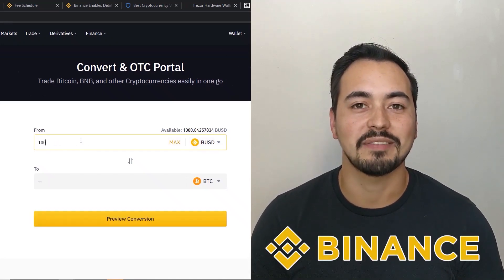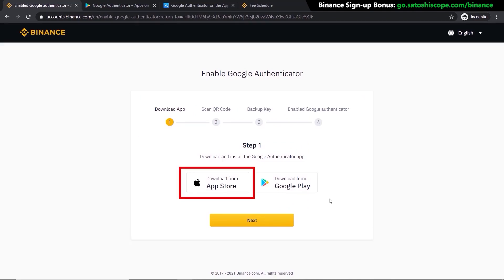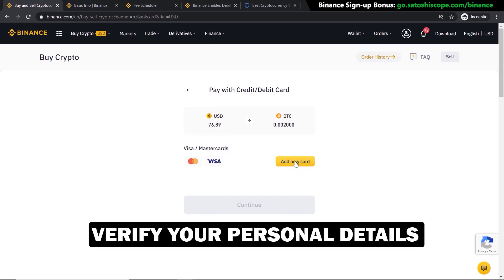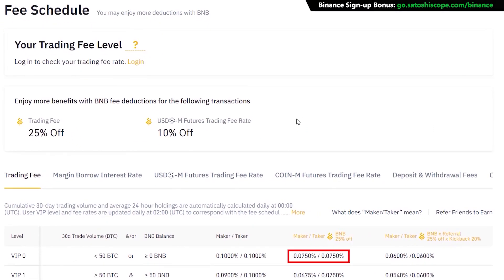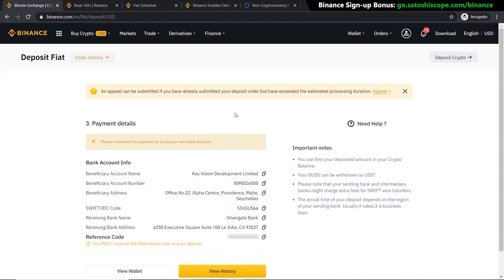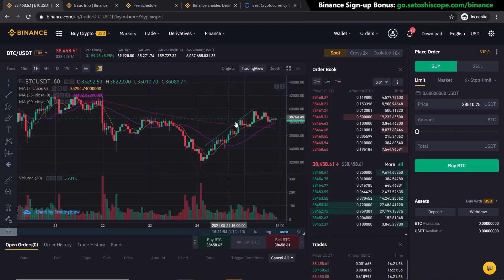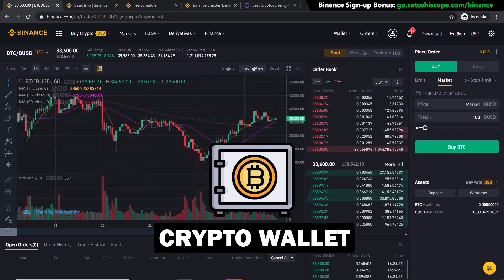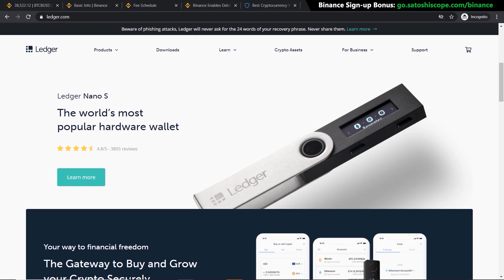How To Buy Bitcoin On Binance 2023 ✔️ BTC Cryptocurrency Tutorial For Beginners [Step-By-Step]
I will show you how to buy Bitcoin on Binance step-by-step in this beginner-friendly tutorial.

Then later in the video, I will guide you through the more advanced way of buying your crypto, it is a little bit more difficult but is well worth your time mastering because they have much lower trading fees and will save you a lot of money in the long run.

💯 FREE CRYPTO TRADING CALCULATOR 💯: keep track of your investment and trading profits

⏱️TIMESTAMPS⏱️
00:00 - Overview & Bonus
01:06 - Dashboard & Securing Account on Binance
01:43 - Option 1 to Buy Bitcoin on Binance (faster way + higher fees)
03:55 - Option 2 to Buy Bitcoin on Binance (slower way + lower fees)
08:11 - Secure Your Bitcoin with Your Own Crypto Wallet